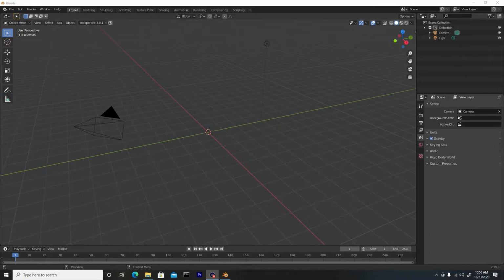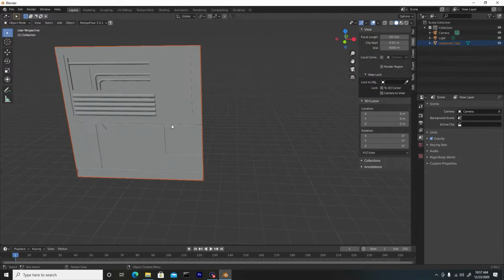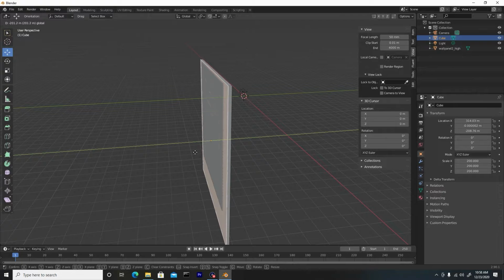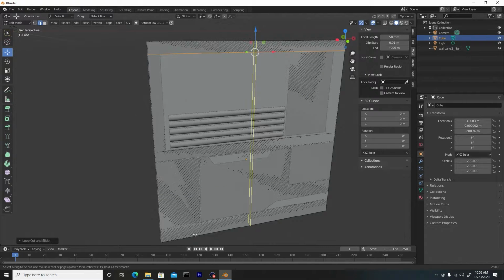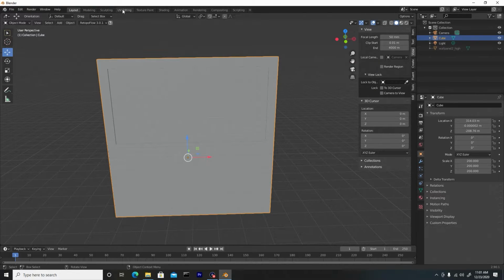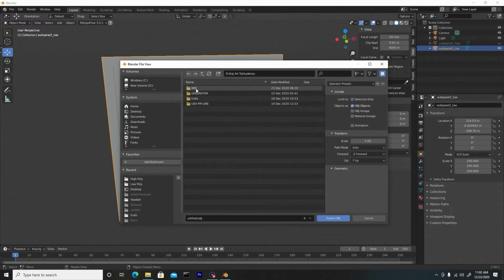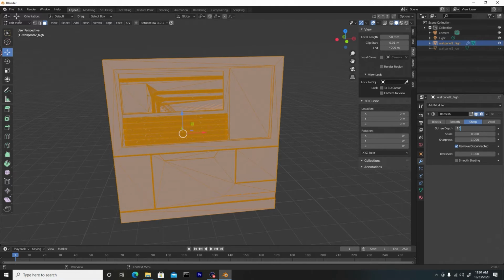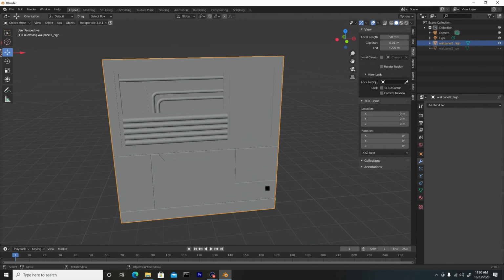Fusion 360 for Game Art - (part 15) wp2 blender